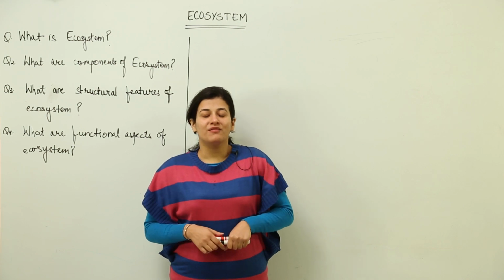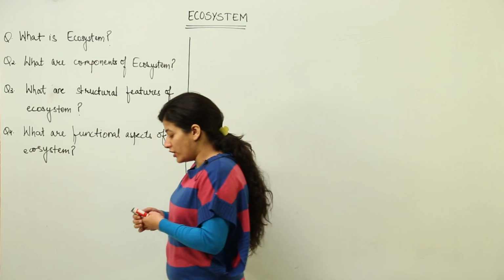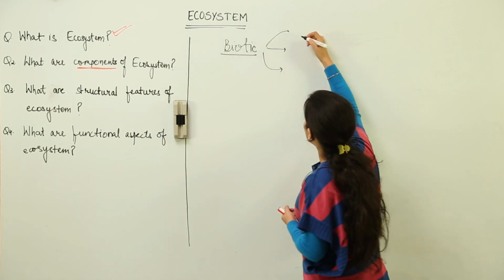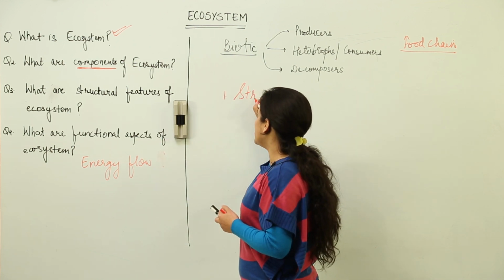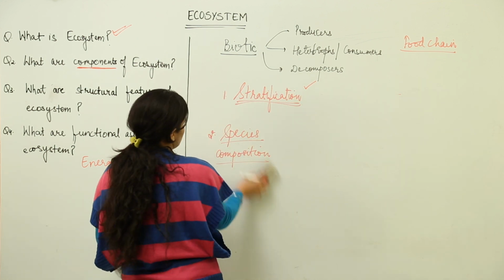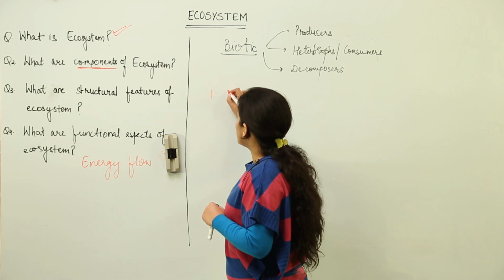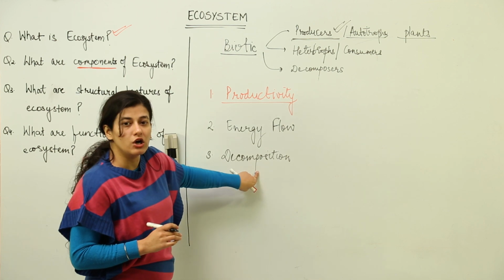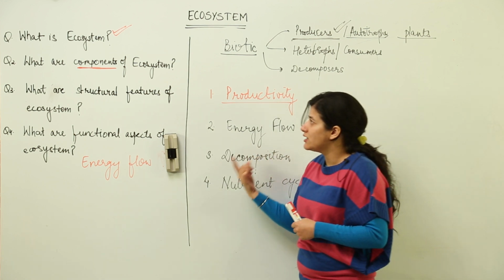Important Free Ecosystem composition Topic l CBSE CLASS 12 BIOLOGY l UNIT 10 l L 4